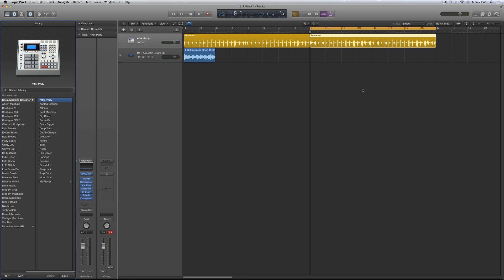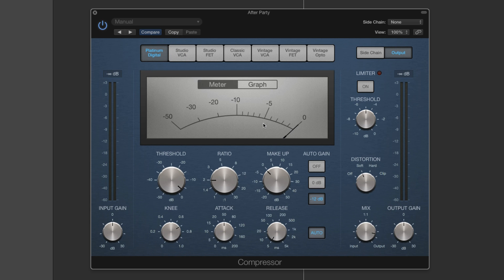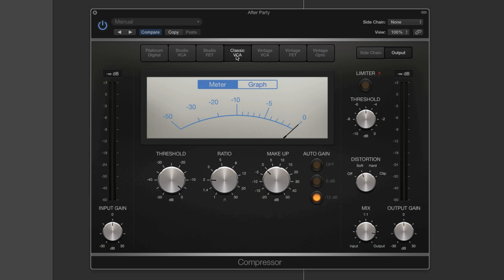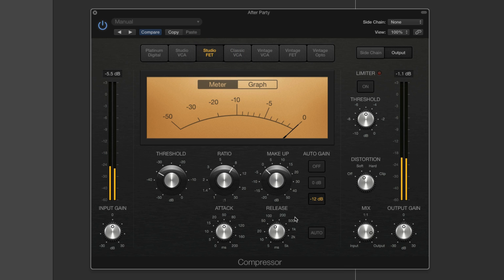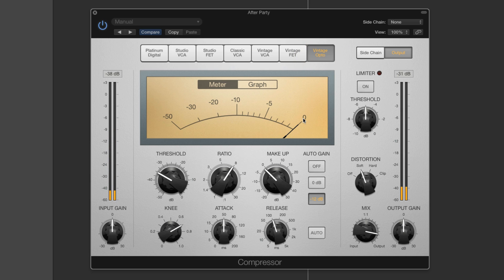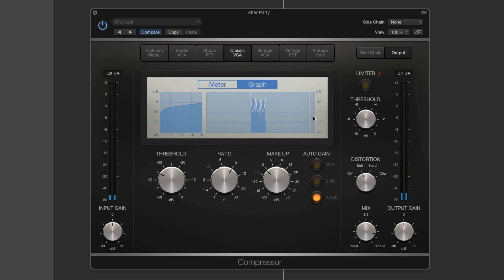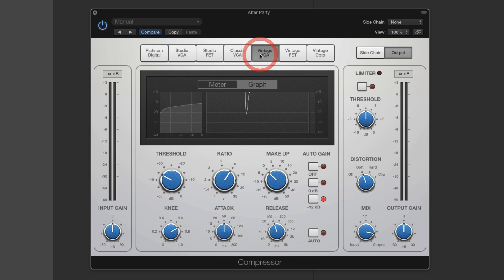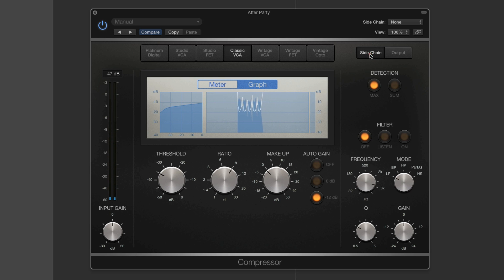logic pro x 10.1 preview 4/5: New compressor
logic pro x 10.1 preview: New compressor